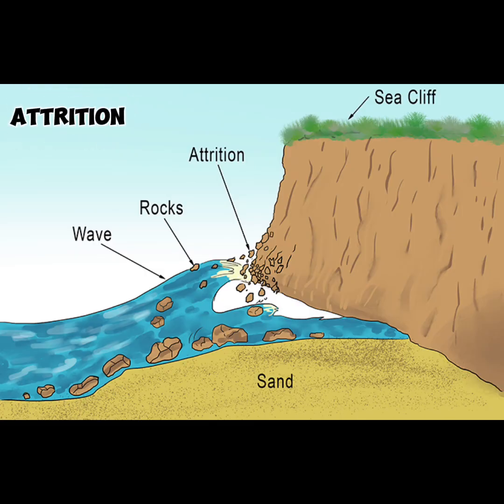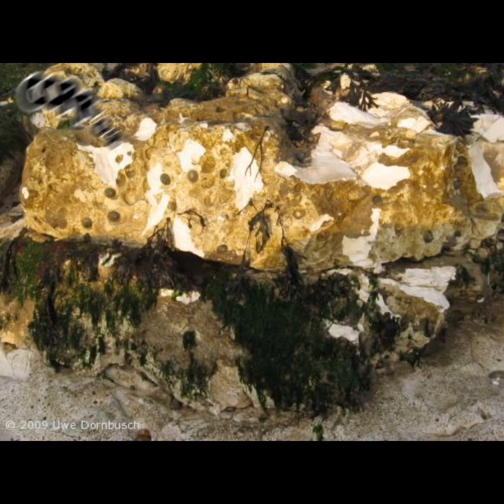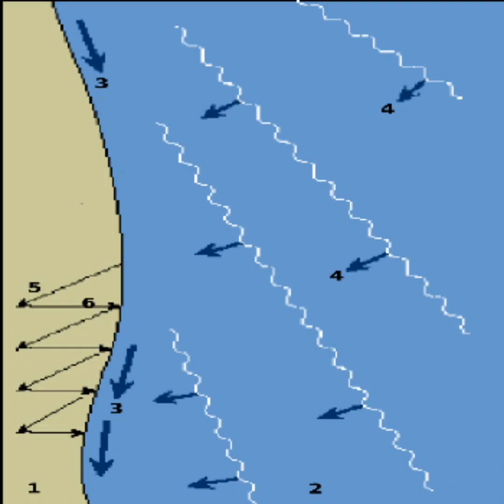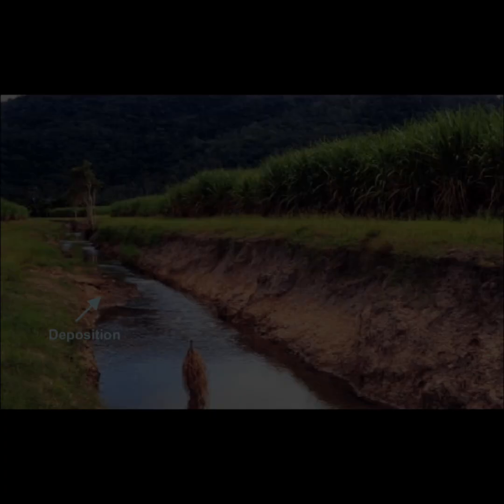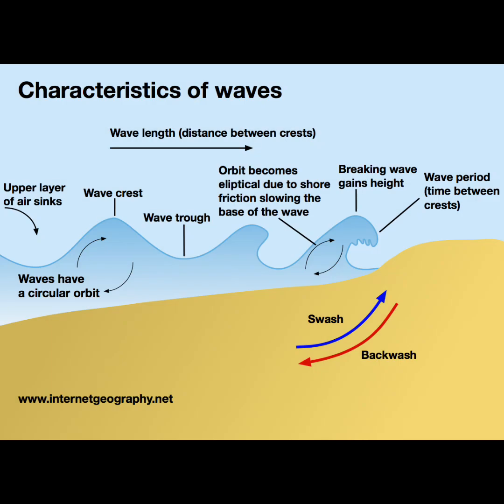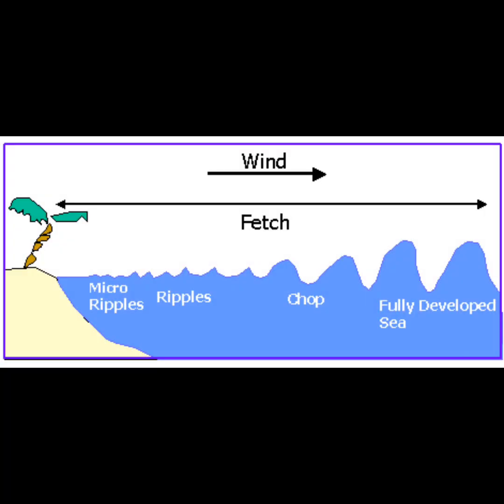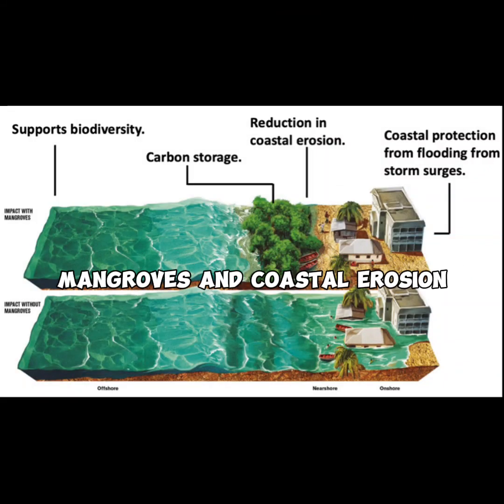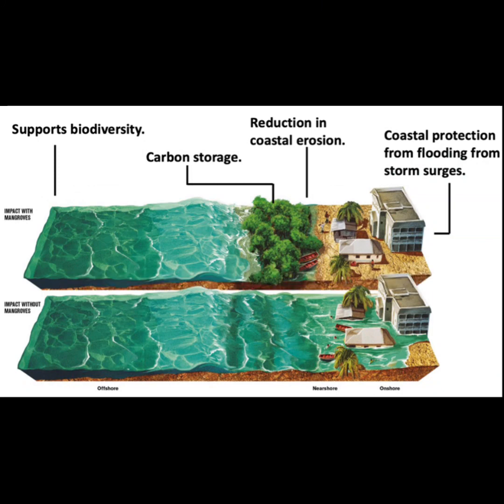Marine and Coastal Processes and their Effects